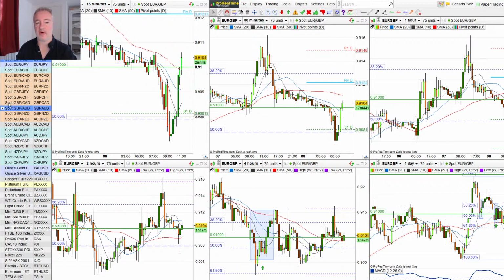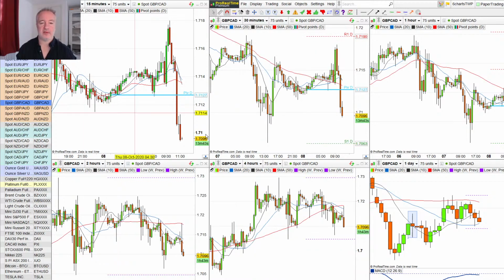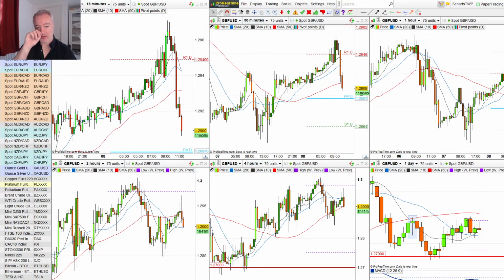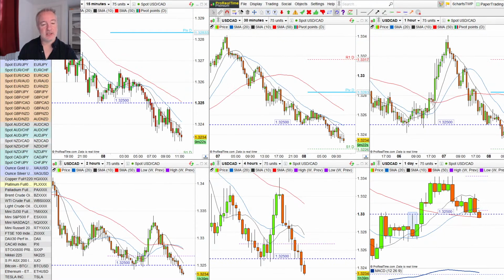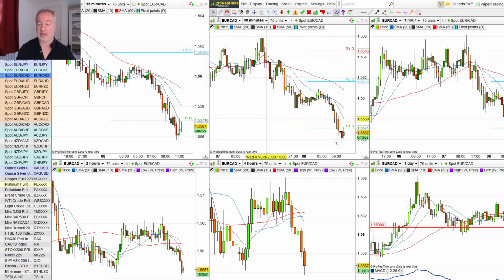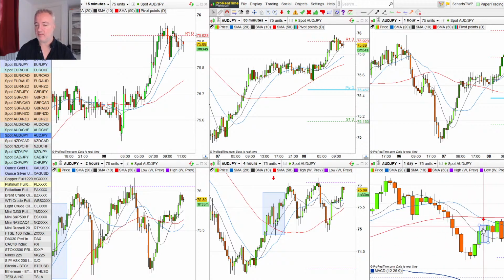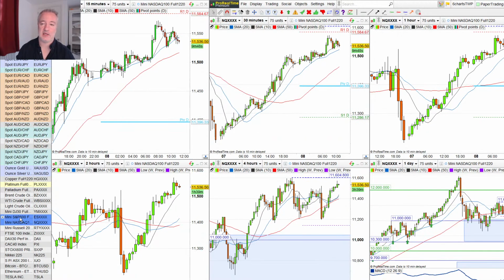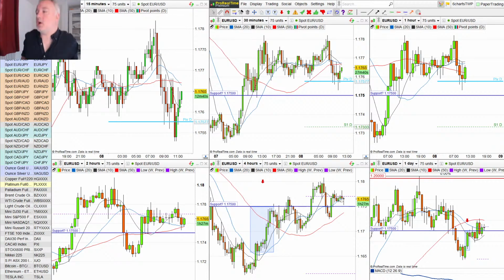Live Market Scan - 11am to 11:30am, 23rd Sep 2020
Please join me for 30min to see what's happening across the markets.

About me:
ETX Capital
CME Future Institute
ICE
OANDA
CMC Markets
RJ O'Brien
ATFX
City Index
Gain
TradeStation

Recording: Camtasia